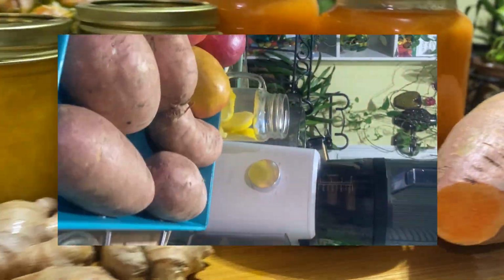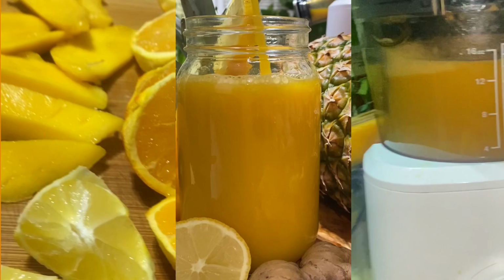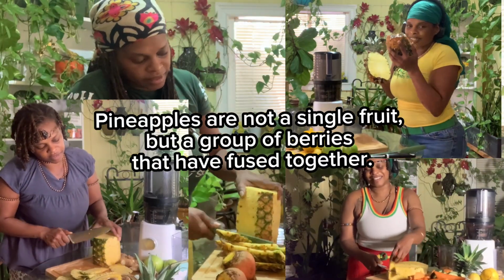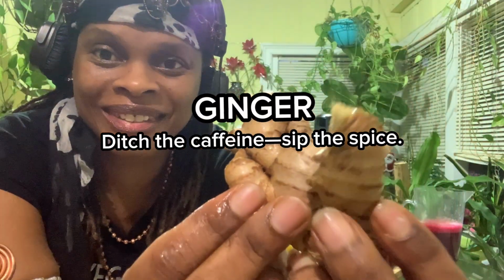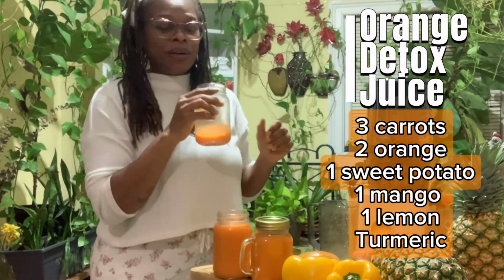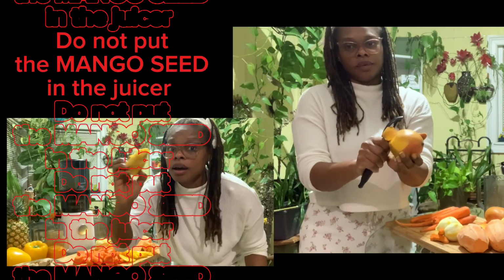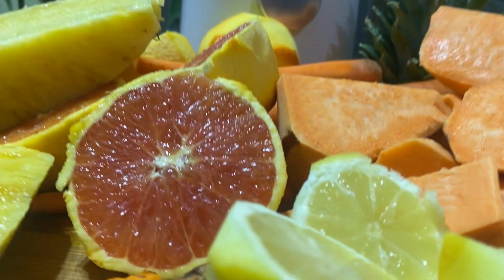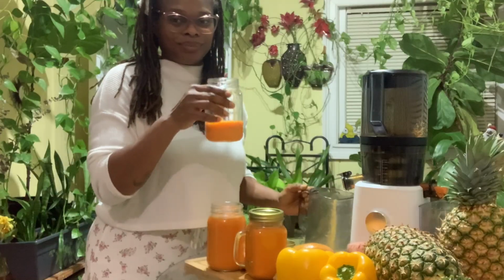Boost Your Metabolism: 2 Powerhouse Juice Recipes for Bloating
Grab my FREE guide: 5 Drinks To Reduce Bloating  🌿

Feeling inconsistent, or stuck in unhealthy habits?

🥬 Juicer I Use
🍓 Blender I Use
🦘 Rebounder I Use

📺 START HERE

High Vibrations 💚
I’m LaLa The High Vibe Coach, and this channel is all about helping women build sustainable wellness habits through nourishment, hydration, movement, mindset, and consistency — without crashing out, quitting, or crying in the car.

Here you’ll find:
✨ Juicing & smoothie recipes
✨ Debloating & hydration support
✨ Rebounding & low impact workouts
✨ Plant-powered wellness guidance
✨ Weight loss & energy support
✨ Real conversations about cravings, discipline & mindset

Boost your metabolism and reduce bloating naturally with these two powerhouse juice recipes! 🍍🥕

In this video, LaLa The High Vibe Coach shares her favorite nutrient-packed juice recipes designed to detox your body, supercharge your immune system, and leave you glowing from the inside out.

What you'll learn in this video:

Golden Yellow Power Juice (0:54): A delicious blend of pineapple, lemon, ginger, and yellow bell pepper to support digestion and immunity.
Tropical Orange Detox Juice (2:16): A vibrant mix of carrots, turmeric, mango, lemon, oranges, and sweet potato to fight inflammation and boost energy.
If you've been feeling sluggish or need a healthy reset, these plant-powered juices are the perfect addition to your wellness routine. Don't forget to grab my free guide on drinks to reduce bloating linked below!

Timestamps:

0:00 - Introduction
0:54 - Golden Yellow Power Juice Recipe
2:16 - Tropical Orange Detox Juice Recipe
4:05 - Conclusion & Healthy Habits

This isn’t about extreme dieting or punishing workouts.

It’s about building a lifestyle that helps you feel lighter, stronger, clearer, and more energized over time.
New wellness videos, livestreams, routines, and motivation daily.